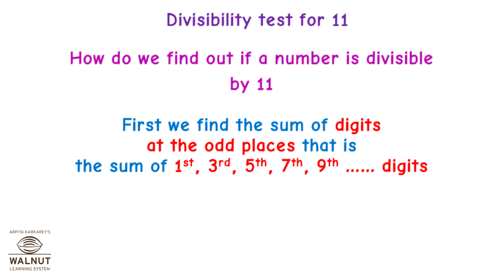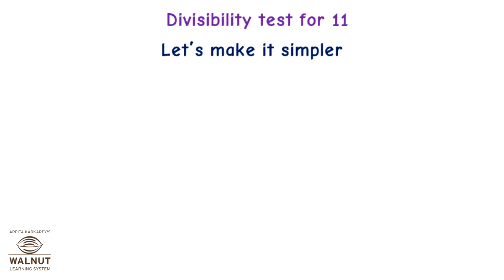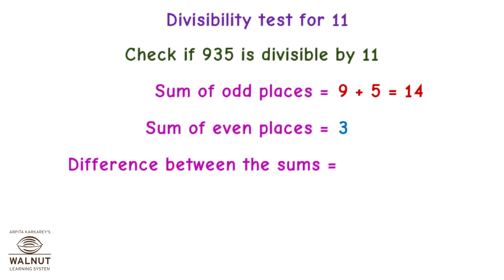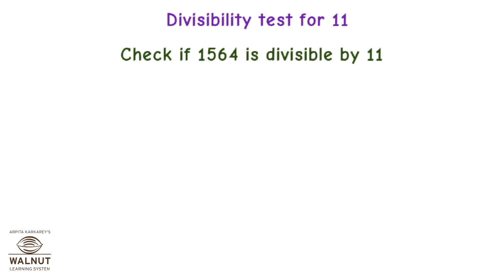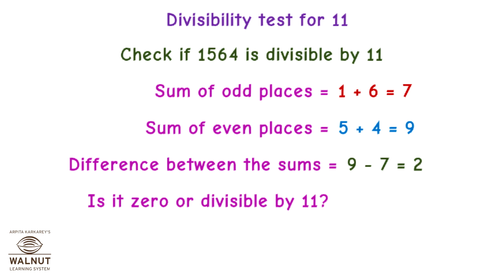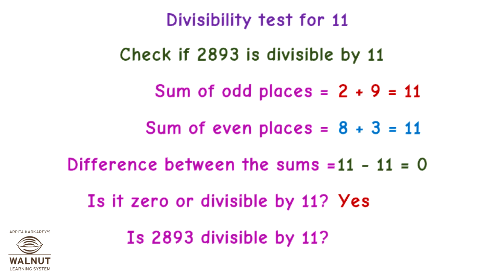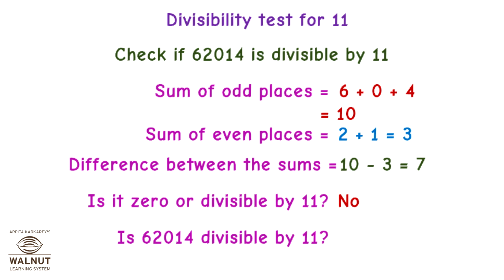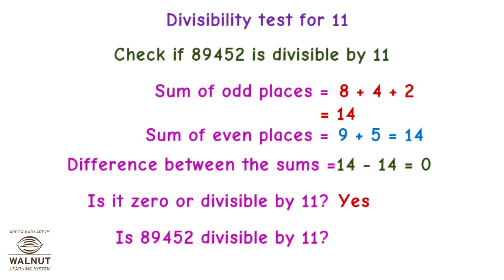6 Math - Playing with numbers - Test of 11